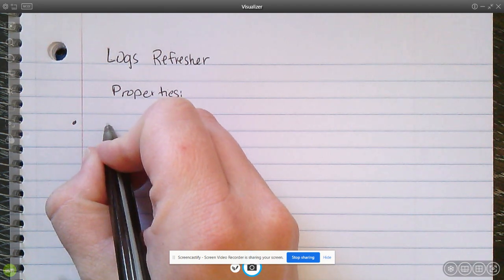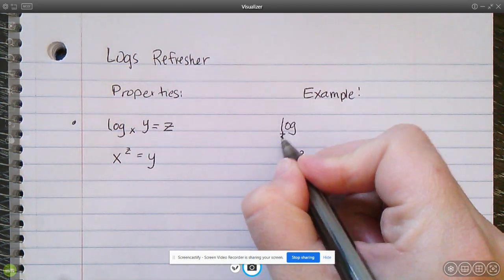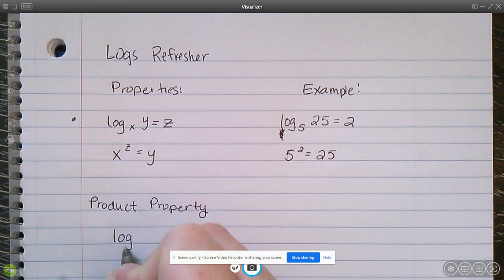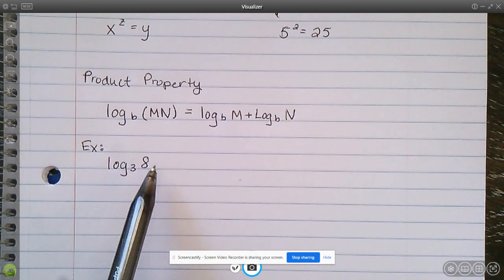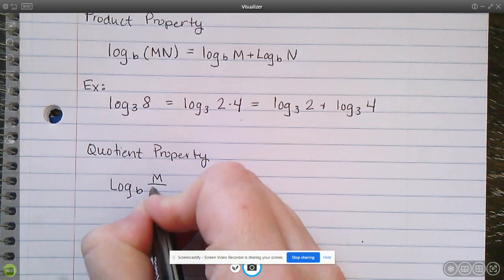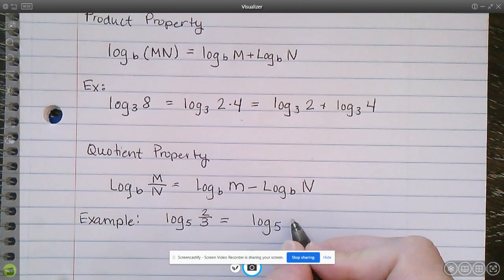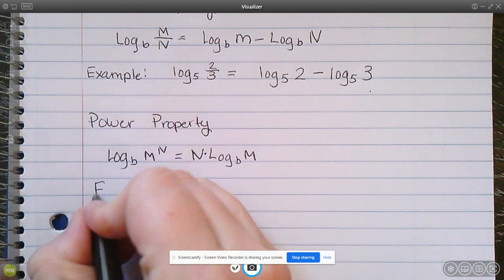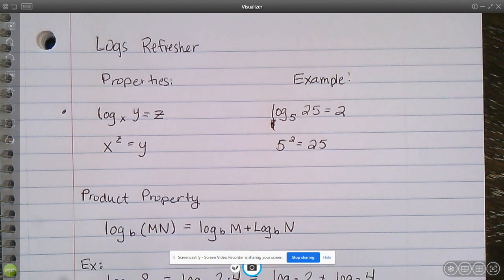Logarithm Refresher from 3